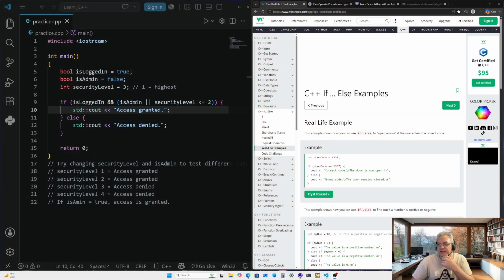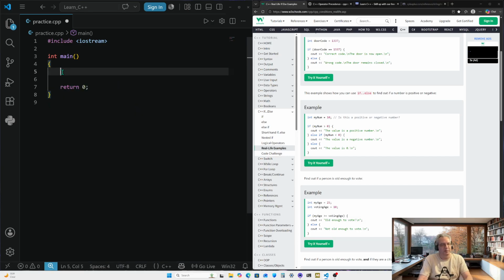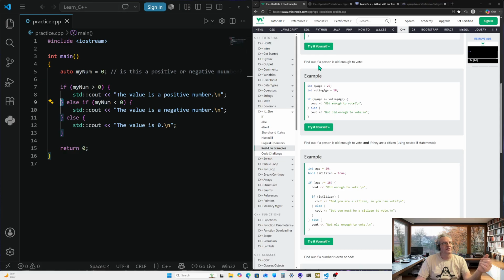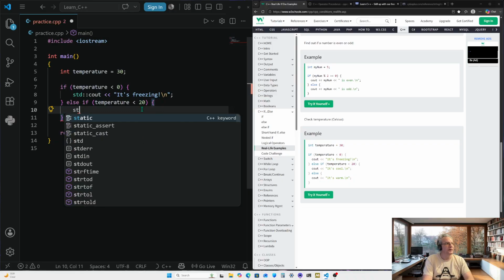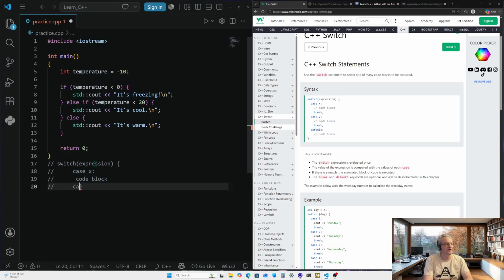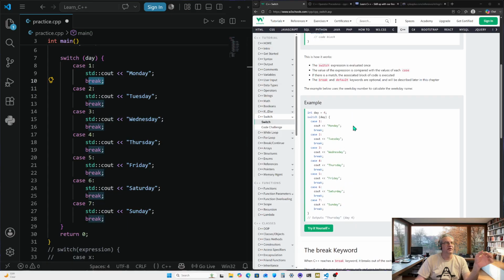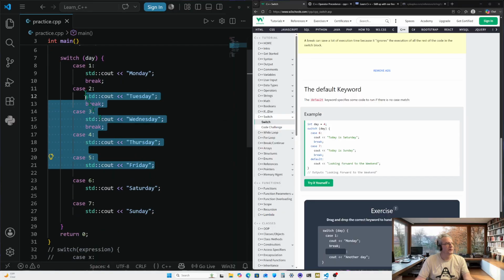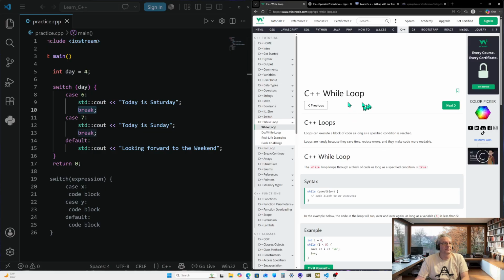My journey in C++, part: 21 Learning about switch not all but its a start.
Ok so we finish with the examples of if, else, else if,  etc. and move on to learning about switch statements. The next video we will start learning about while loops.